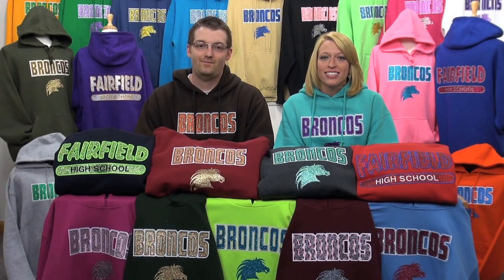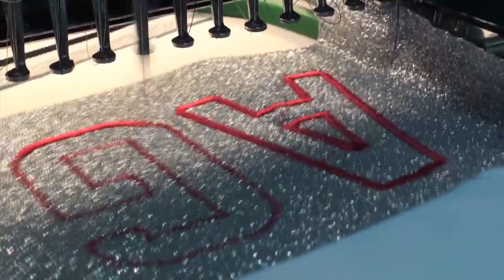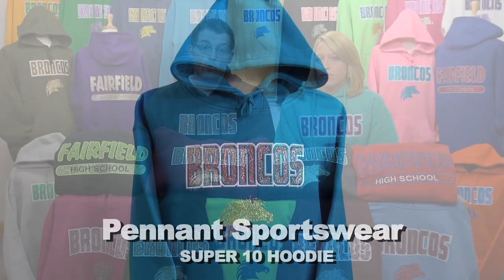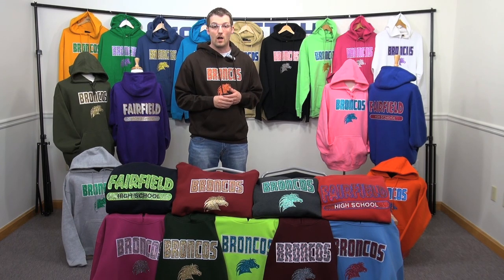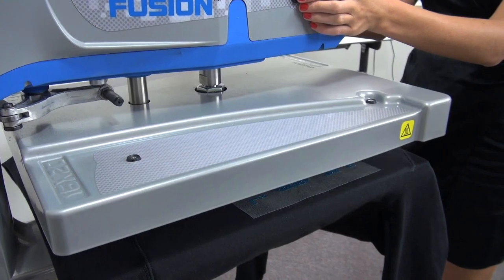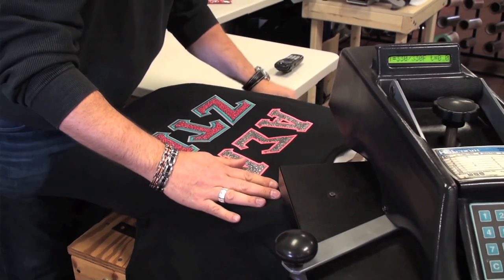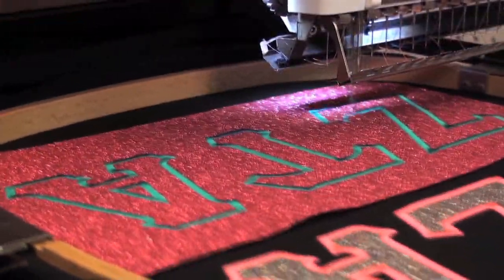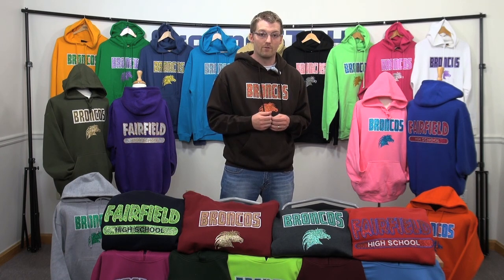Stahls' Rip Away Applique'™ Ideas to Make Money with Glitter Flake Heat Transfer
Learn about the latest trend in embroidered and heat printed apparel.  With Stahls' Rip-Away Applique decorators with an embroidery machine and a heat press can create stunning looks in half the time of traditional applique.  No cutting or individual letter placement is required.